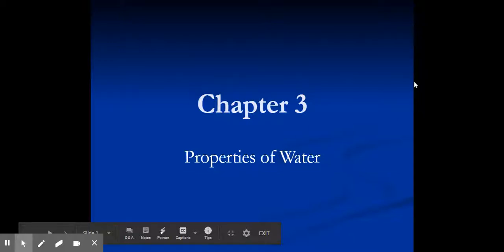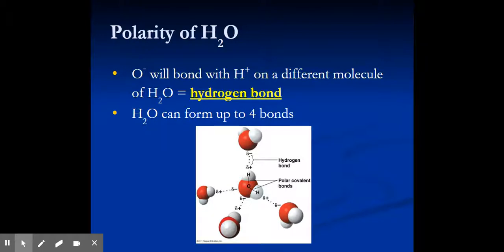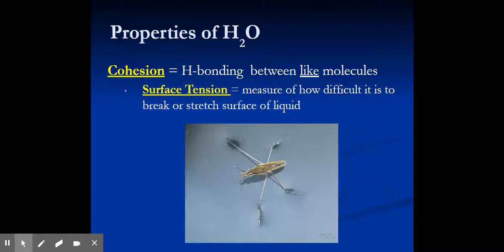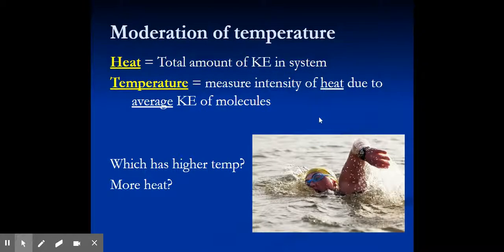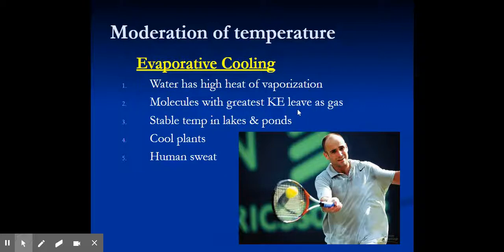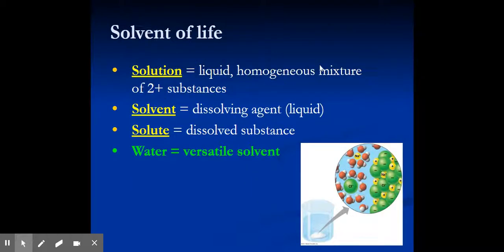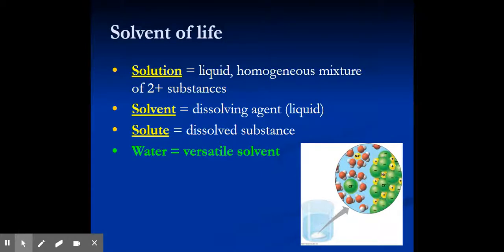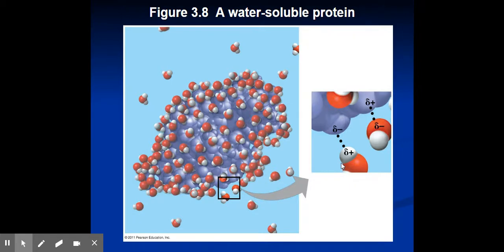Ch. 3 Properties Water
In this video I discuss the various properties of water and provide some examples.